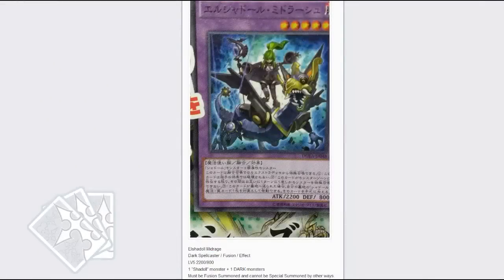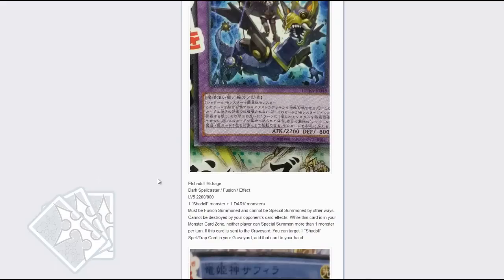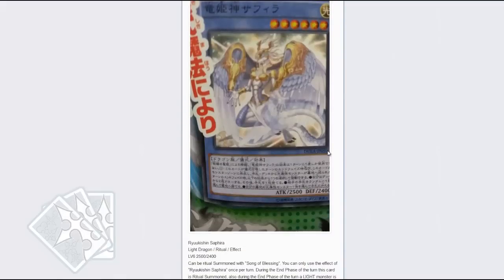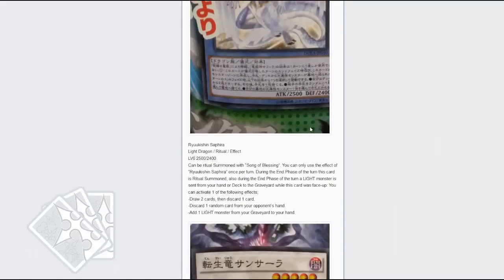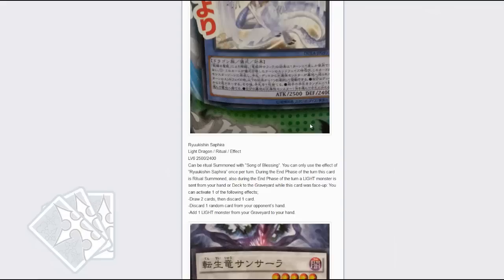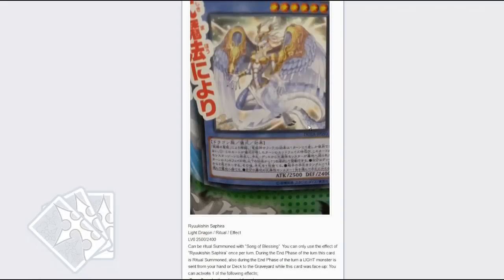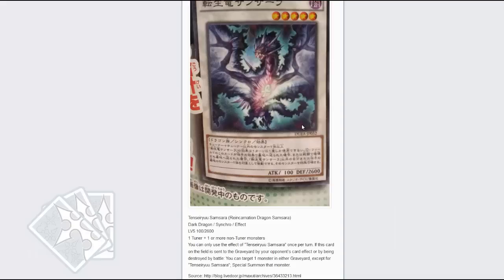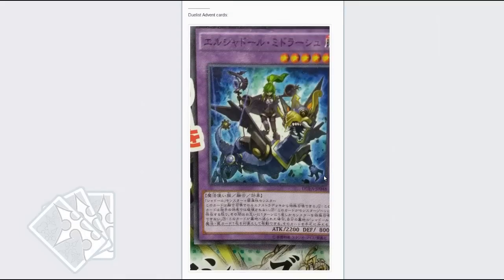Fusion, Synchro, and Ritual Support - Duelist Advent Yugioh Support Confirmed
Pojo.biz Message Board: Robbie

Skype: robbie-kohl